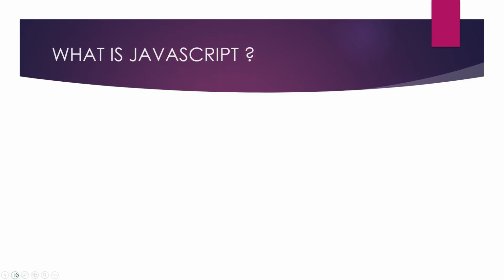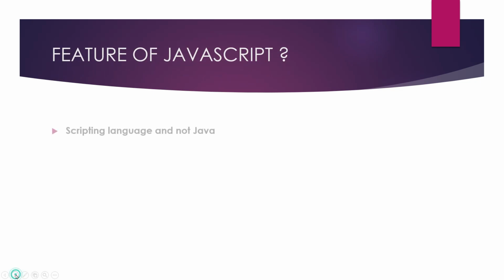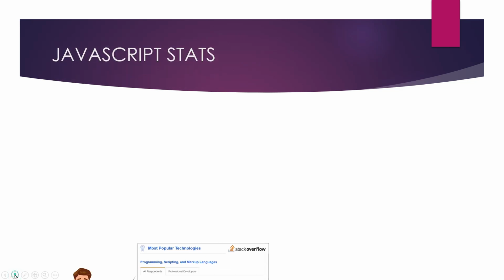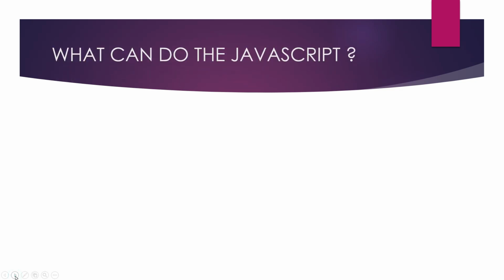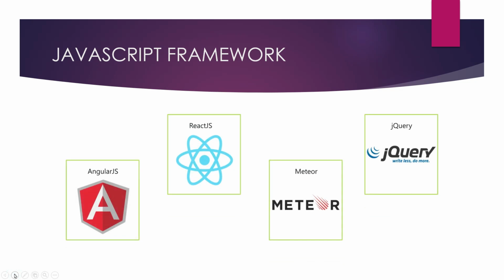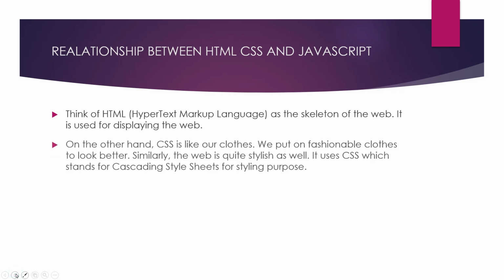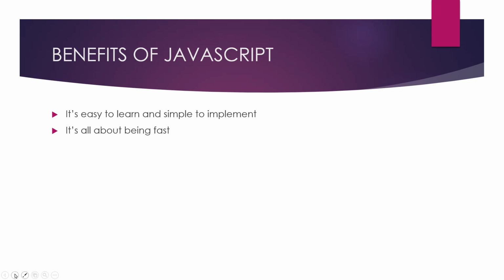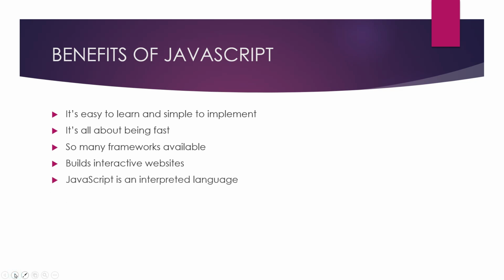Javascript Introduction | What is javascript | Javascript Tutorial: 01 | By Codeprime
In This Javascript Tutorial series video, you are going to learn about javascript complete introduction | what is javascript